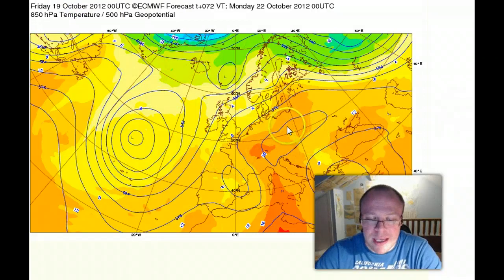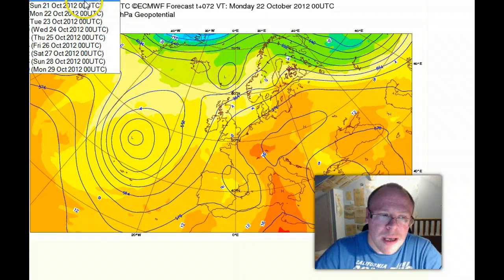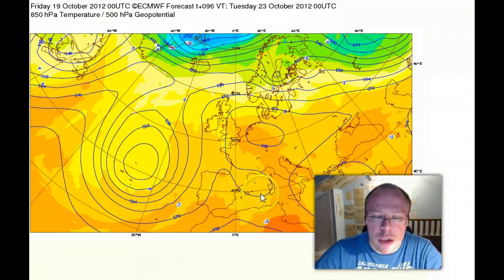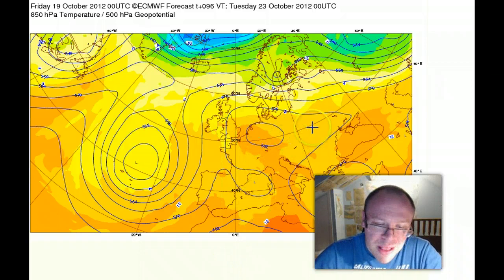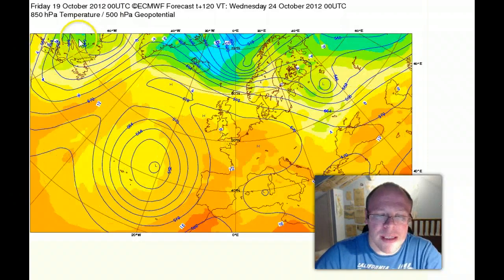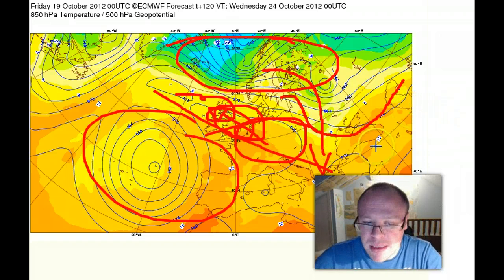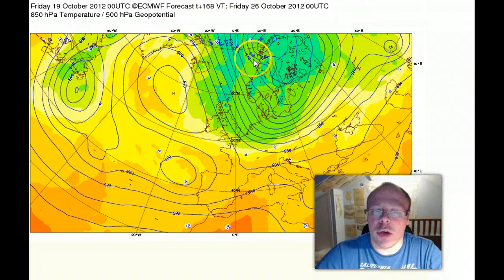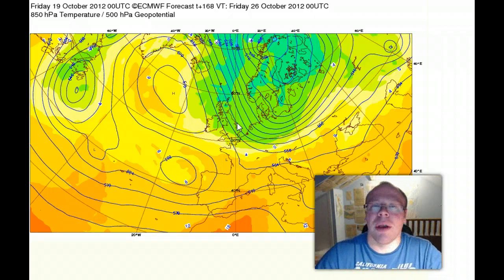What's on the table for later down the road!